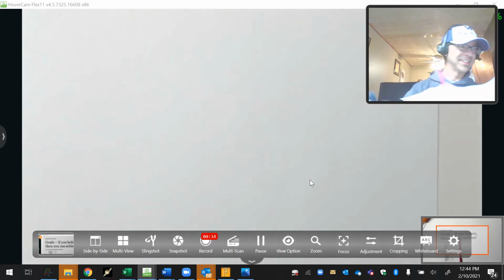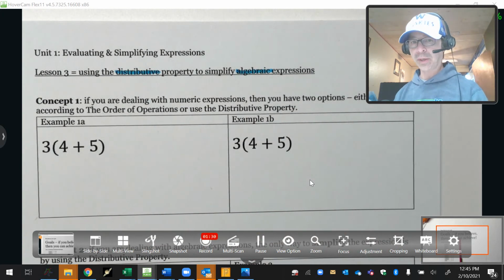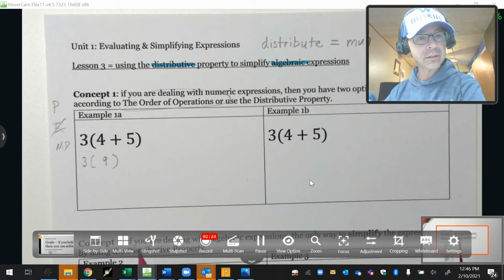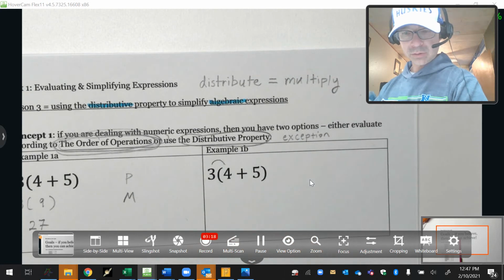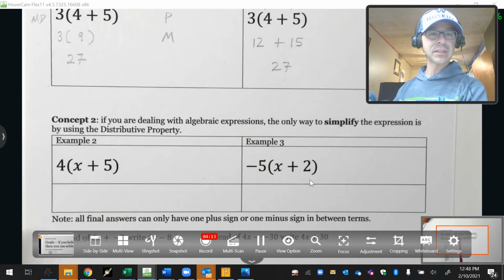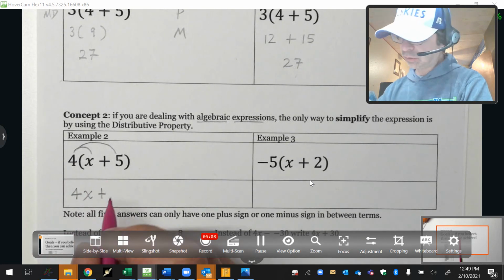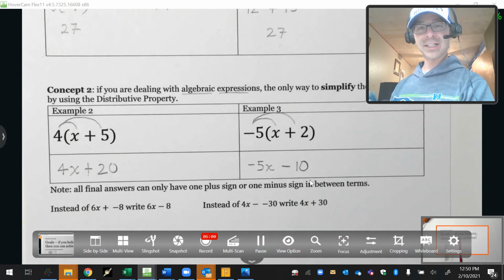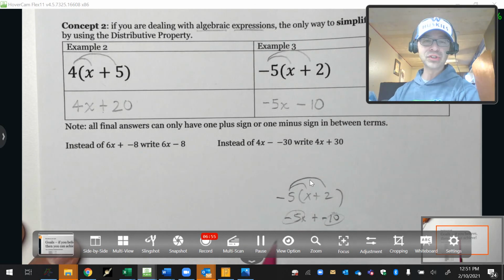Unit 1 Lesson 3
Simplify Algebraic Expressions using the Distributive Property